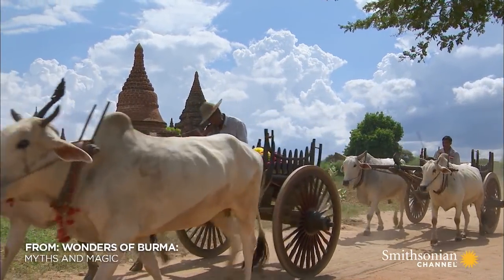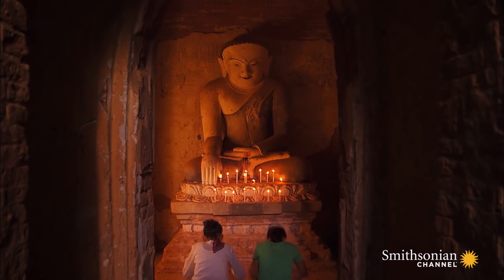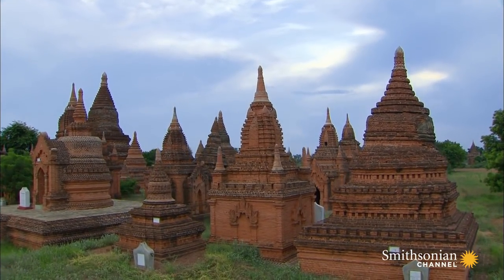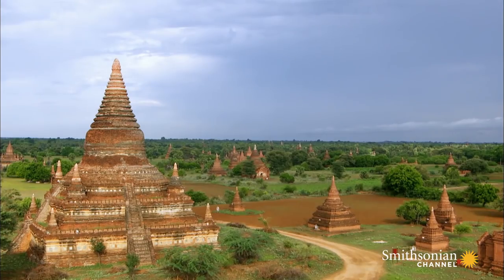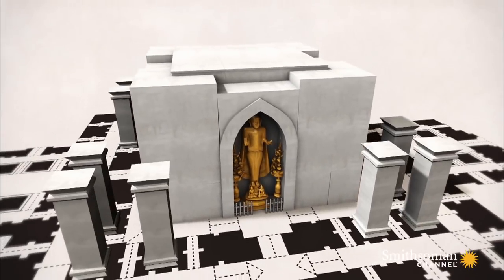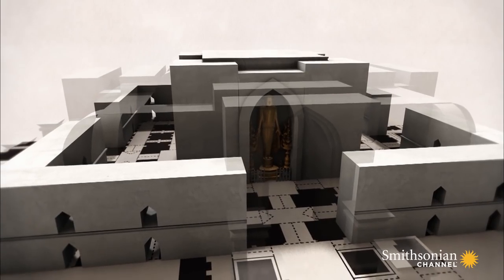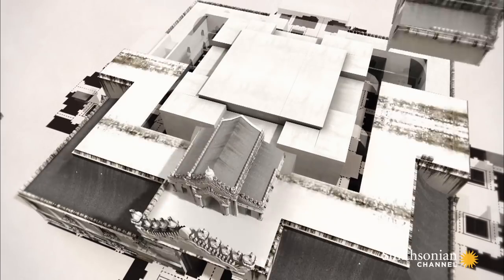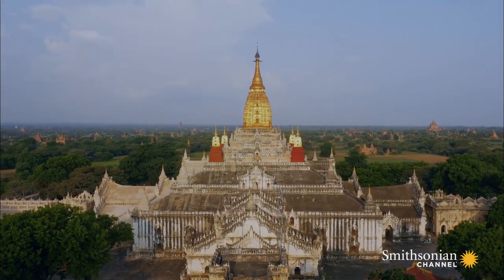Pagodas: The Ancient Burmese Status Symbols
In ancient times, a Burmese family with enough resources would build a pagoda--a tower-like structure of spiritual significance. It was a way to show devotion and imply wealth.